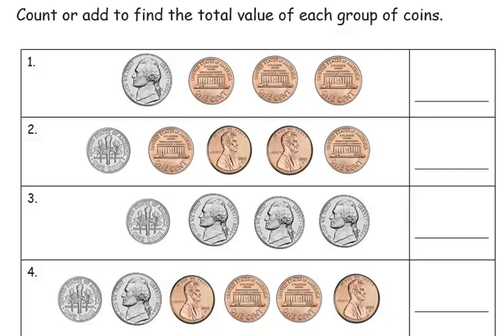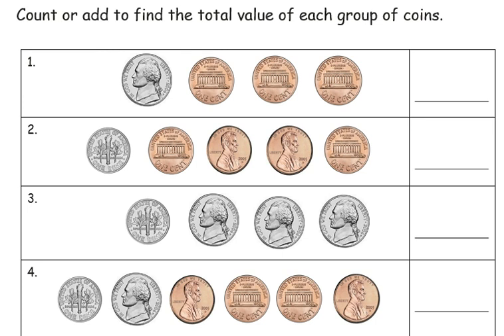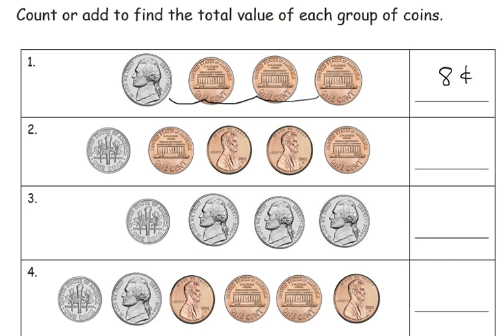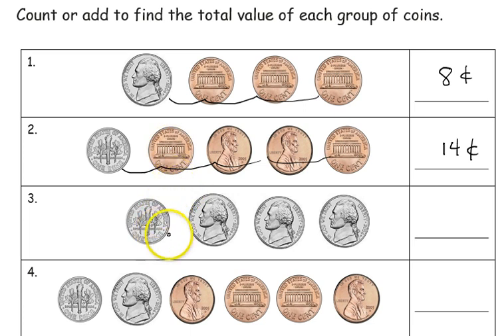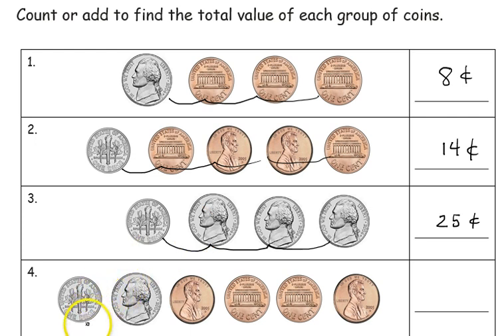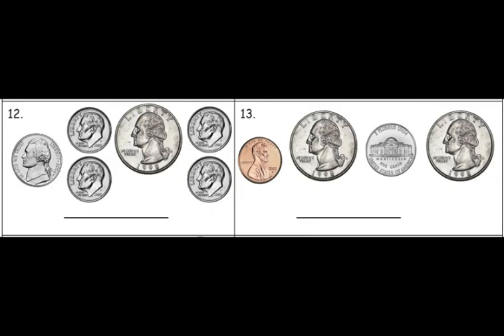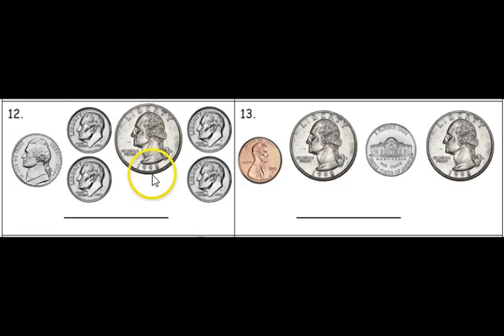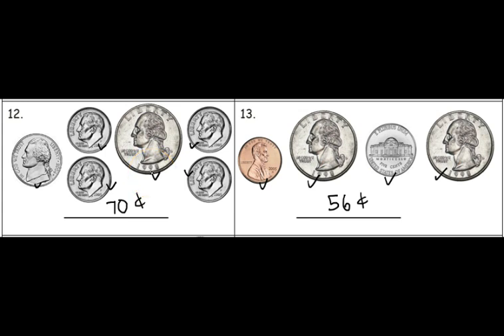G2 M7 L6 Tutorial